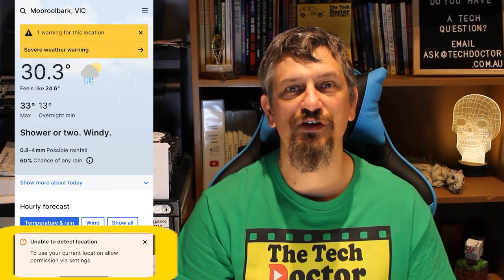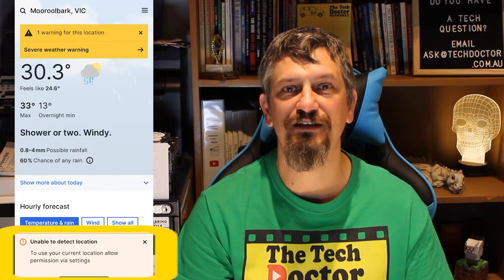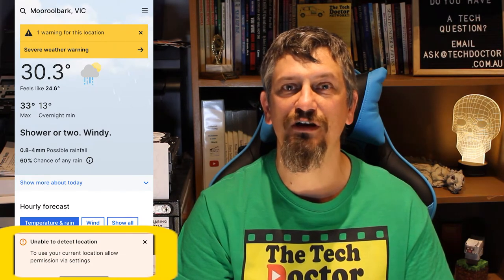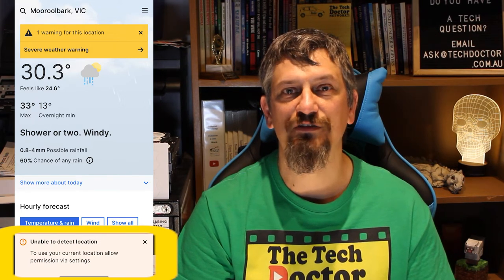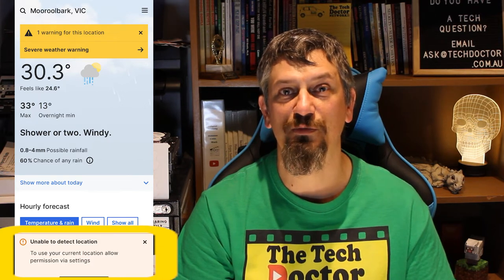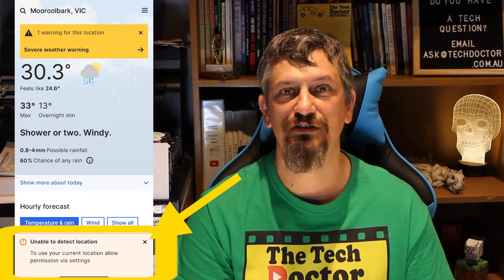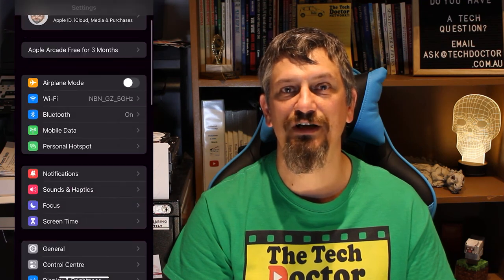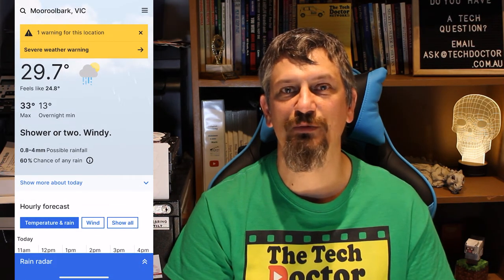190: Reading Messages, Poor Interface Design & Apple Updates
In this episode, we look at some issues around Reading the messages on your screen, Poor Interface Design & Apple Updates

My dad was trying to access the Rain Radar on the BOM Weather App, but couldn't because an alert had popped up over the button for it. This was caused by recent Apple Updates that Increased the Privacy on the device by prompting for access to location information.

The fix was to set the App to allow all access to location information.